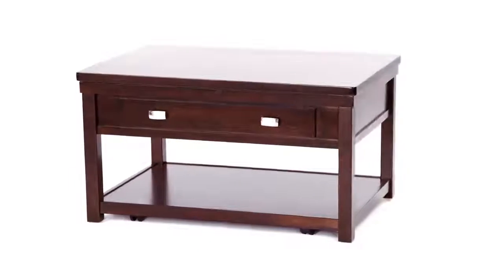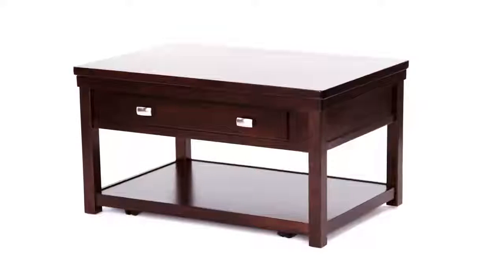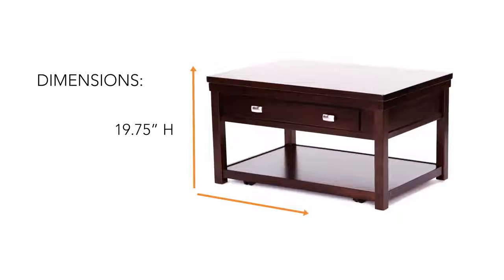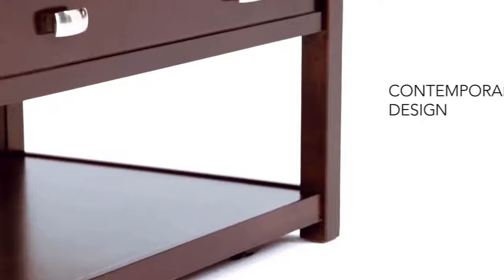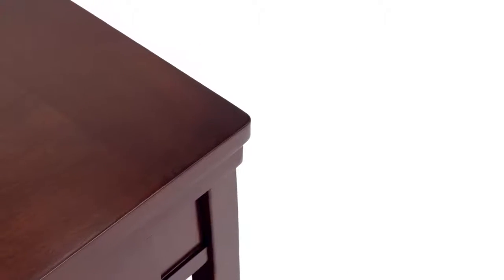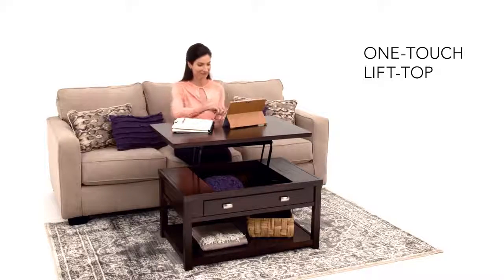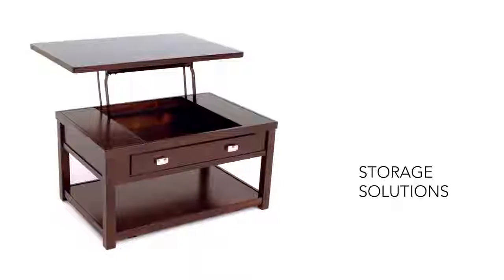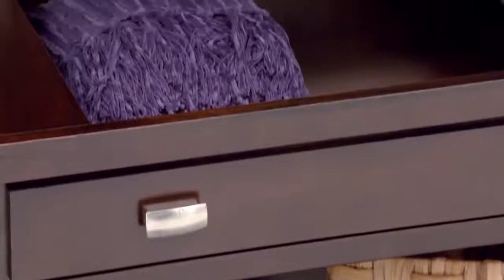Hatsuko Lift Top Cocktail Table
With is clean lines and chic style, this coffee table is contemporary style at its finest. Dark finish pairs nicely with brushed-nickel-tone hardware, while roomy lower shelf offers ample space and keeps tabletop free of clutter. Additional storage under lift-top surface.